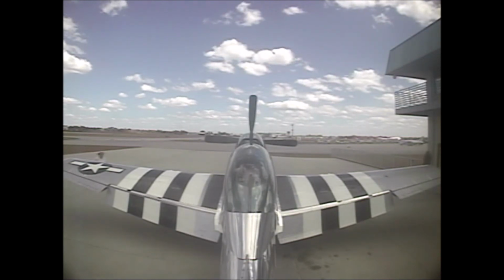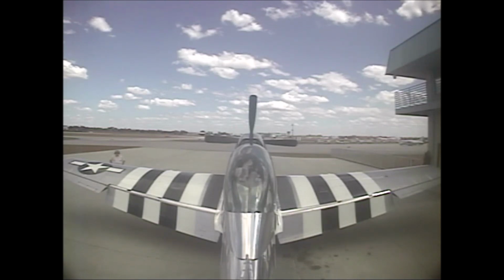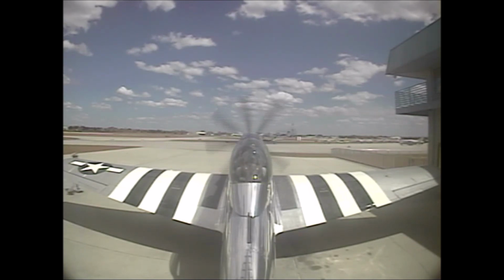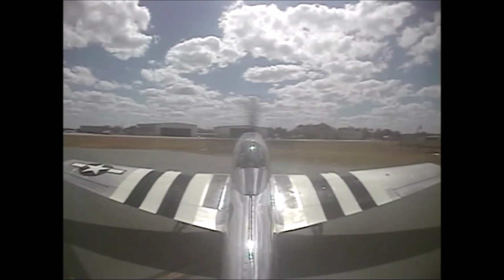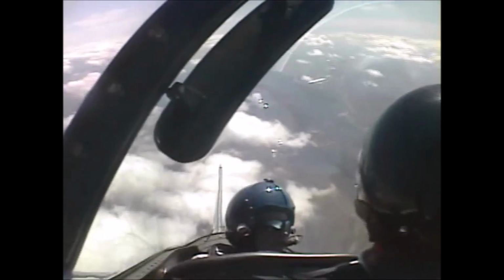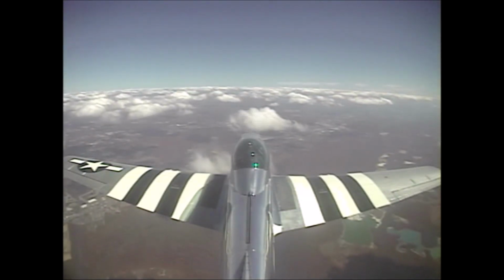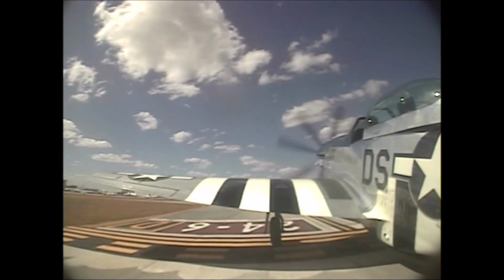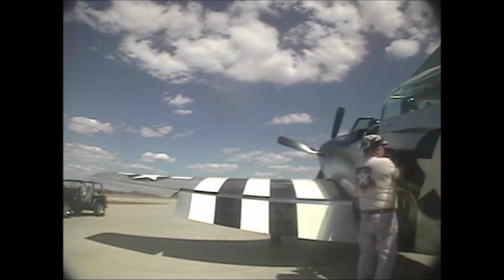Me and Crazy Horse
My long-awaited flight in Stallion 51's "Crazy Horse" TF-51 Mustang.

This a long video by my standards, but I wanted to include the intercom conversation and start-up check list.

More than two decades have passed since I first heard of this dual-control Mustang, and dreamed of flying it.  i finally decided to do it, and signed up for a unbelievable hour of flight instruction up high over Florida, near Kissimmee.

Some many years and dreams, and now, it's happened.